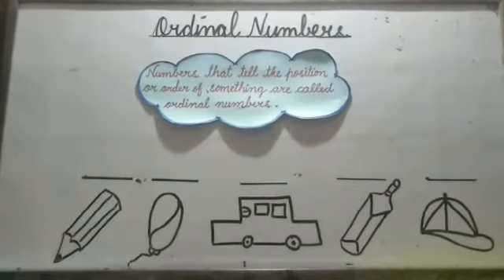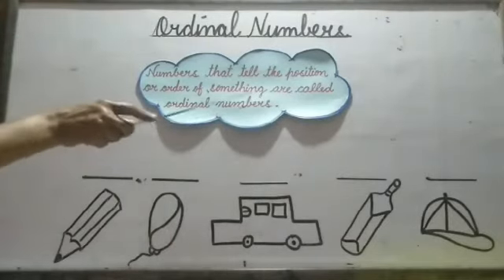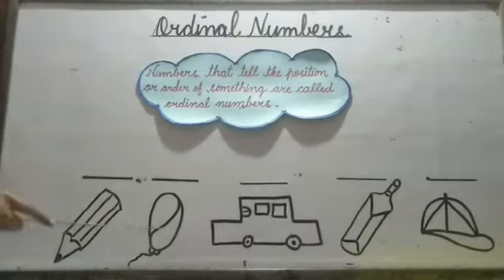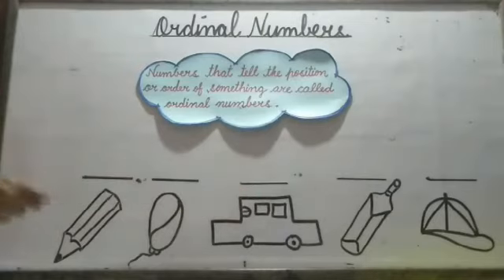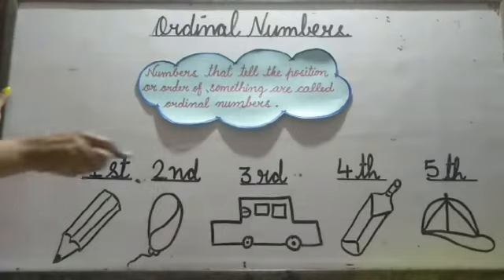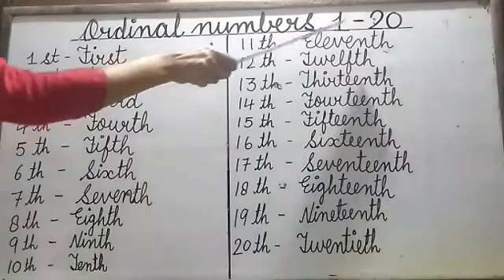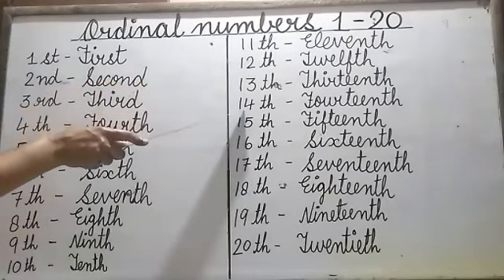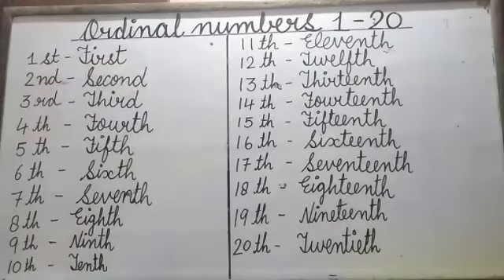Class-2 "Maths" Ordinal numbers ( 1-20)